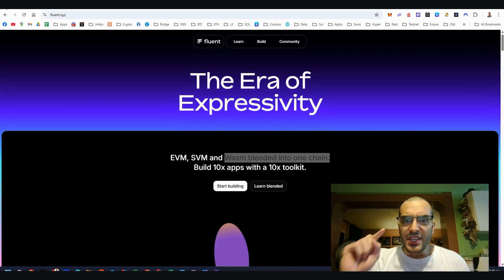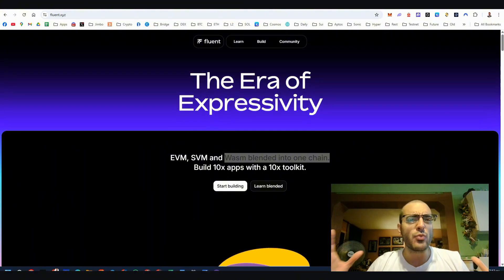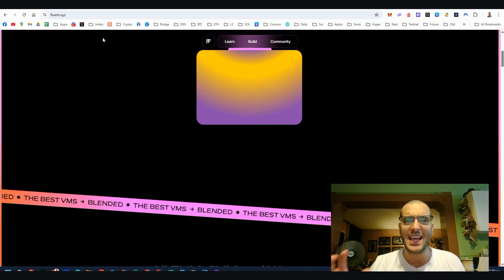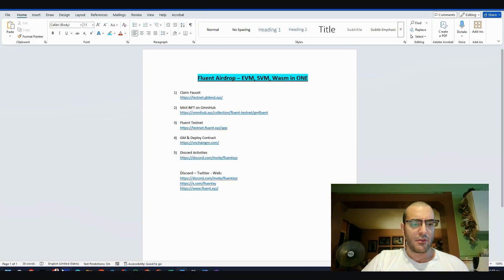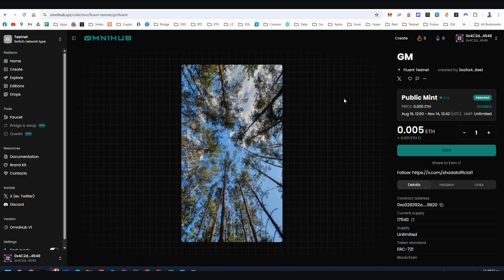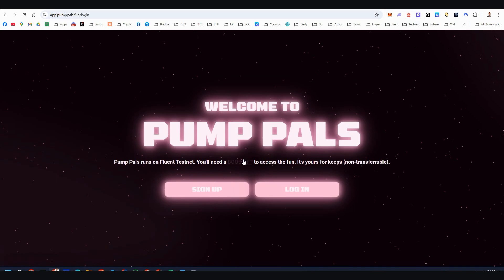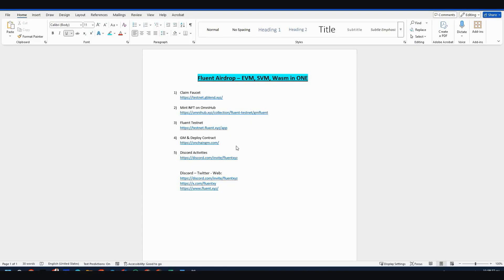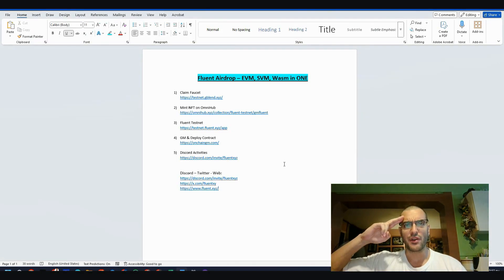Fluent Airdrop -The Blockchain Revolution Blending EVM, SVM, and Wasm!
🕝Timestamps🕝
00:00 - Intro
00:34 - What is Fluent
02:10 - Discord team
02:23 - Step 1, Faucet
02:44 - Step 2, NFT
03:04 - Step 3, Testnet
03:54 - Step 4, OnChainGM
04:15 - Step 5, Discord
04:32 - Outro